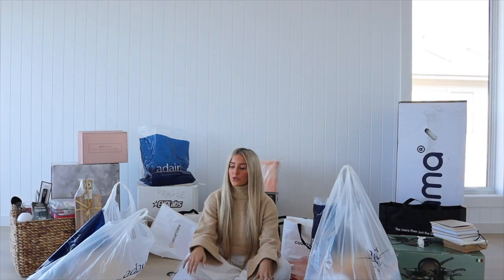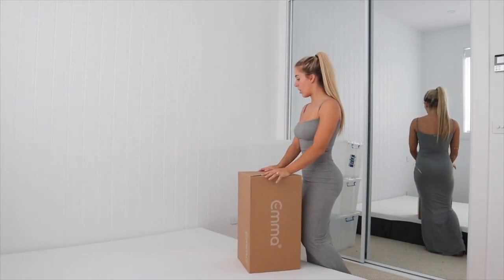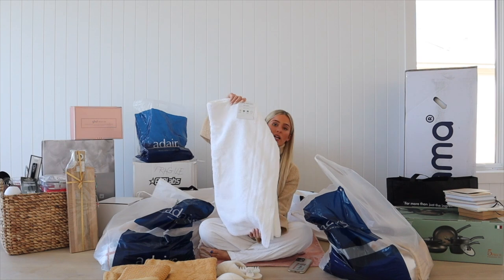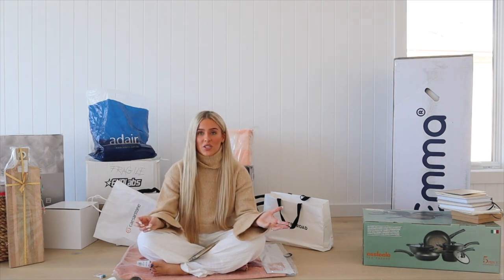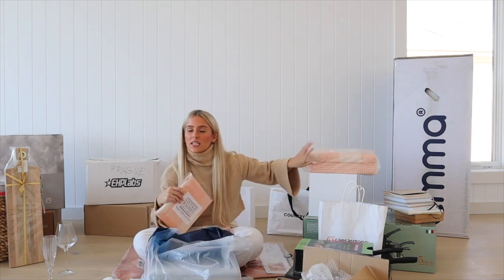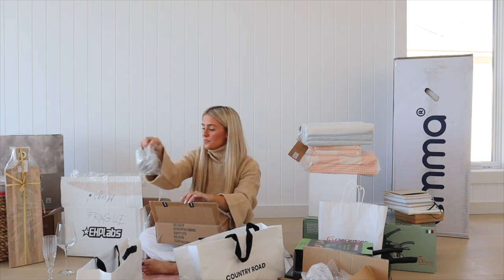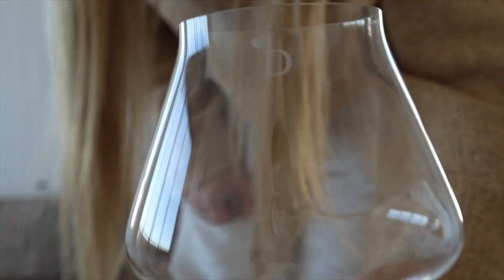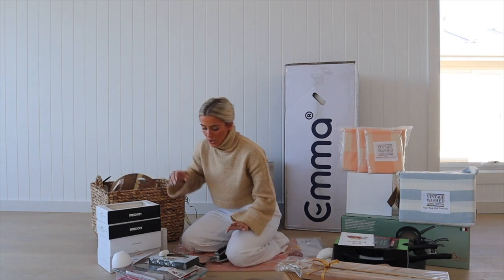HOMEWARES VLOG!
Emma Sleep: Chloe5

Another build vlog yay! Enjoy xx

House build page: @the_coastalbellarinebuild